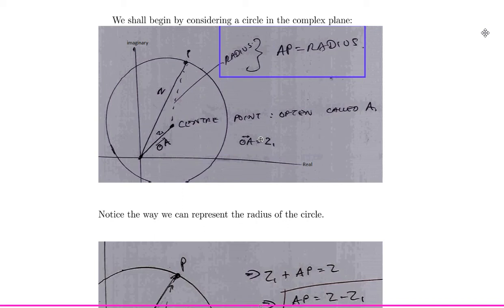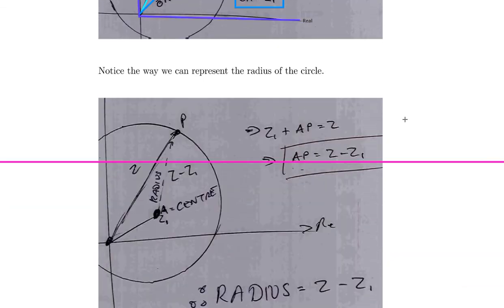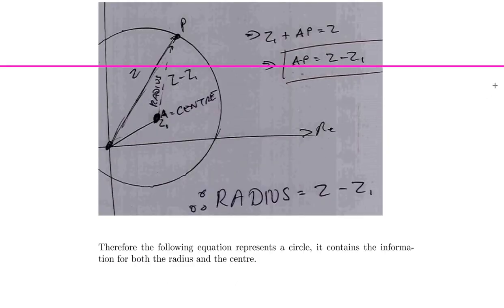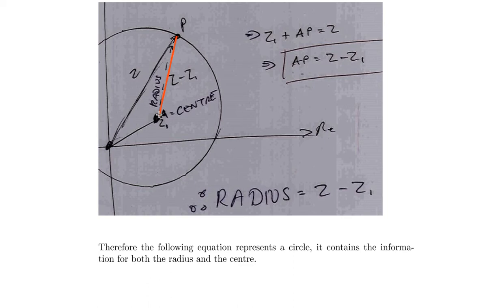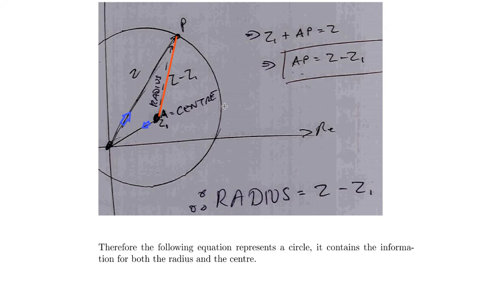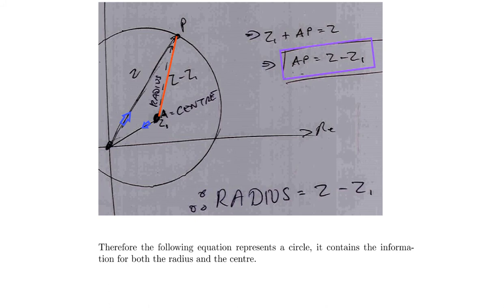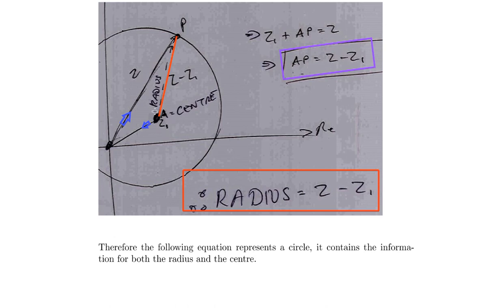complex numbers - loci - maths tutorial 1